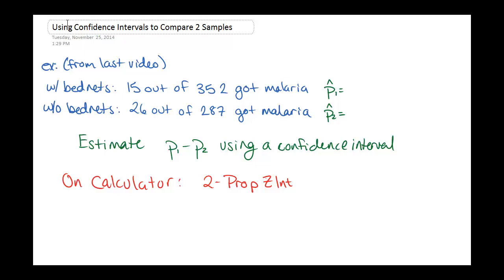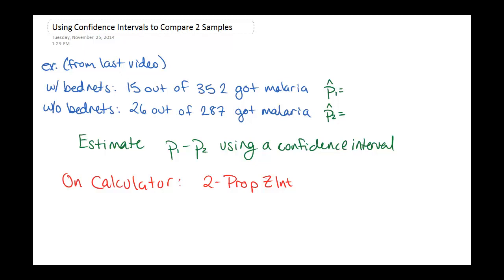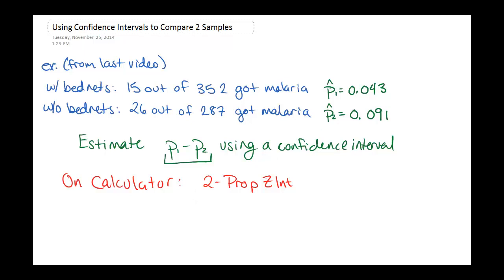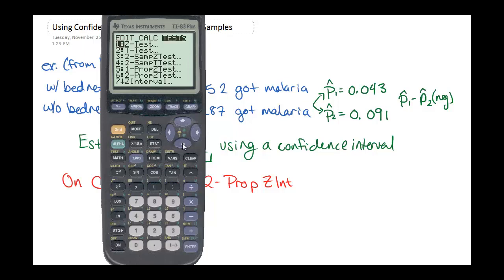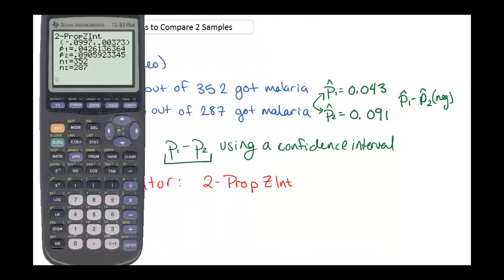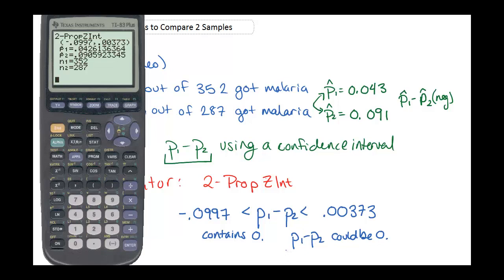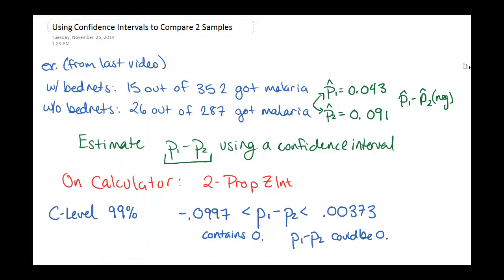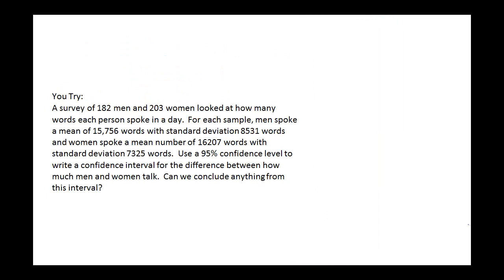Confidence Intervals To Compare 2 Samples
Using confidence intervals to compare two proportions or means.